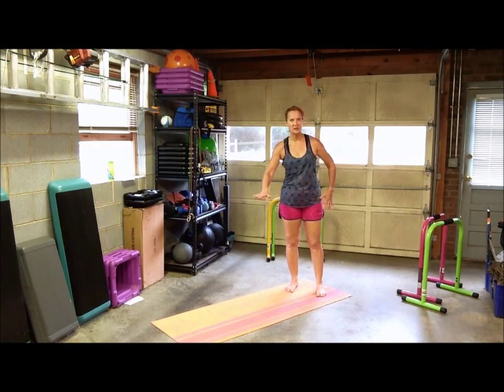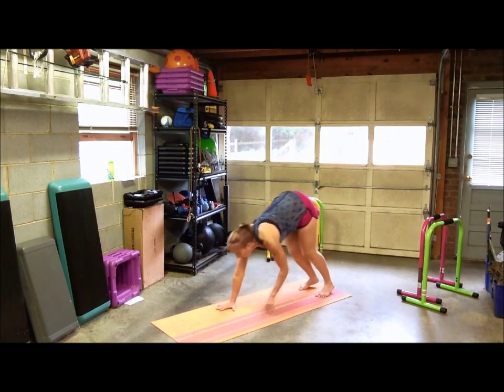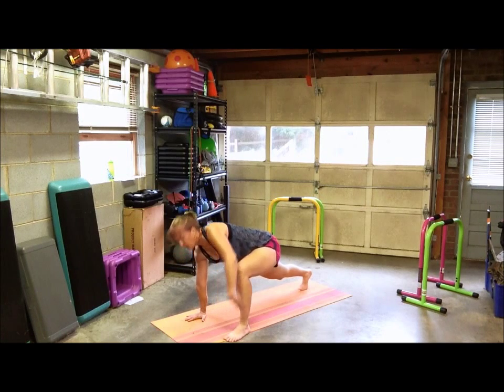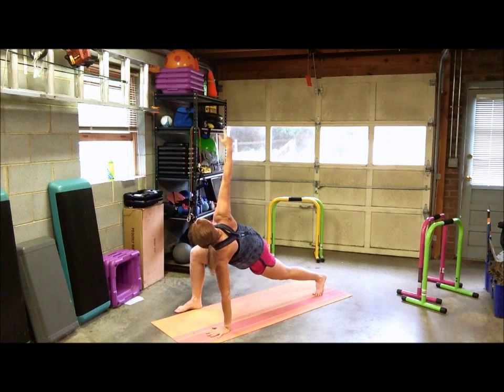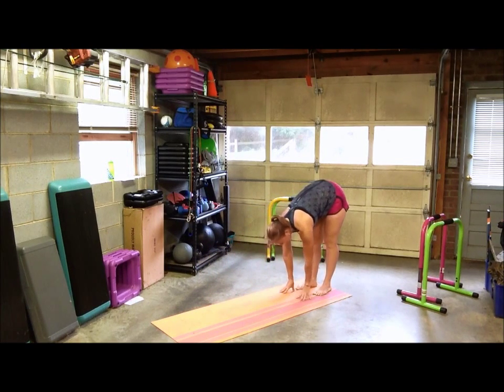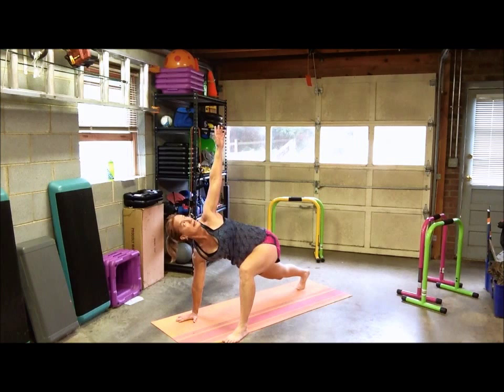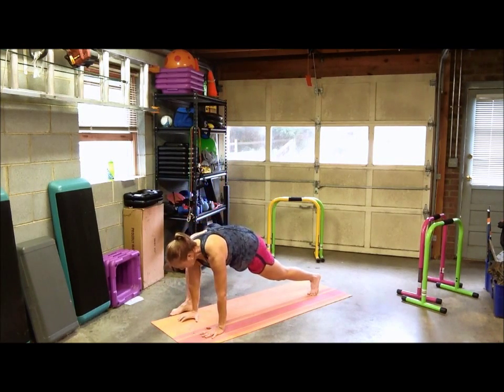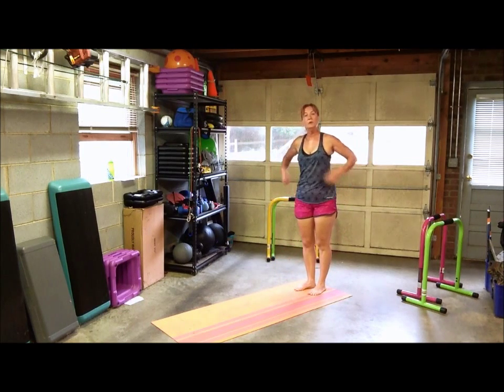Walkdown Mountain Climber with Rotation strengthens core abs glutes